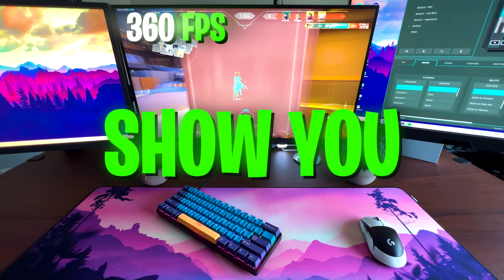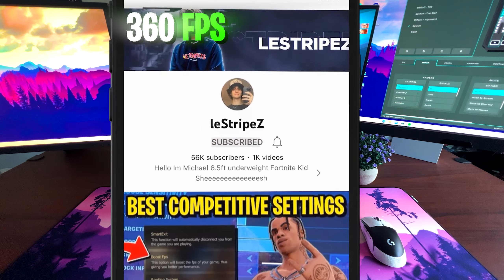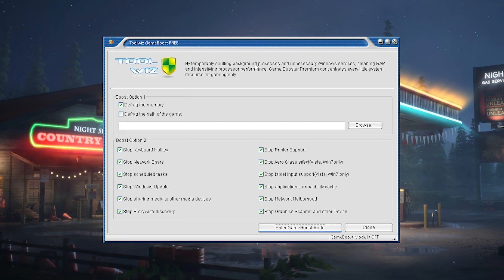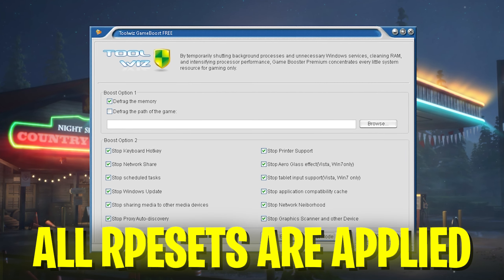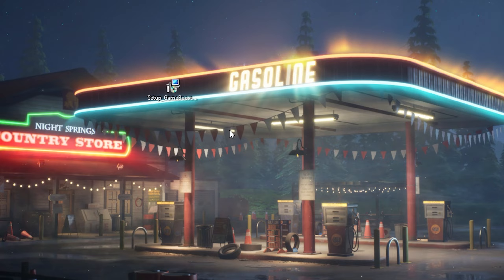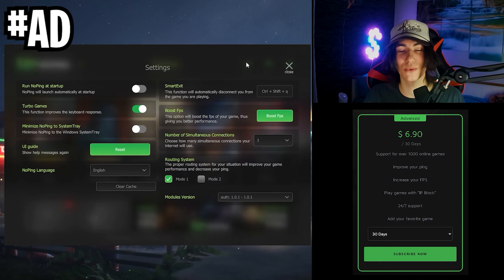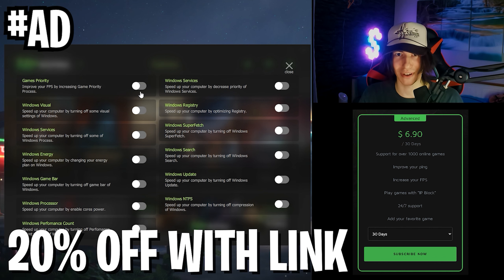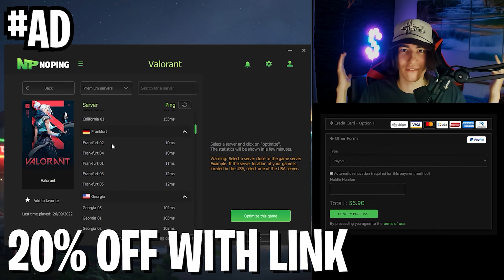How I Boost my FPS & Fix LAG in ALL Games in 2022 🔧 (Works with ALL PC/Laptop)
This FPS Boost Guide, i showing you the BEST Method to BOOST FPS & Fix LAG in ALL Games in 2022! Get More FPS in Fortnite, Valorant or Warzone with this Simple Method for MORE FPS.

(IN fps-boost-packs)

► Title: How I Boost my FPS & Fix LAG in ALL Games in 2022 🔧 (Works with ALL PC/Laptop)

 fortnite fps boost fortnite fps drops fix fortnite season 2 fps drops fix